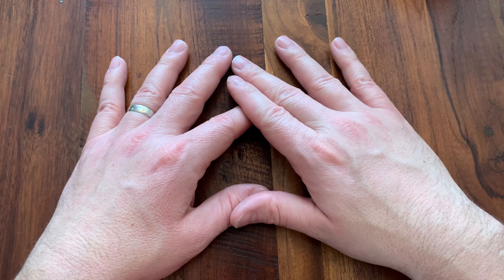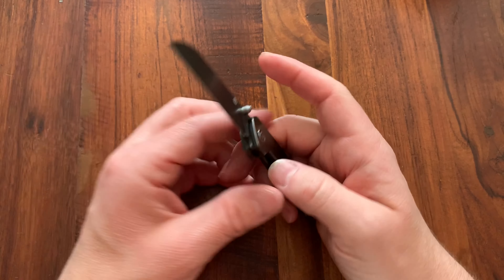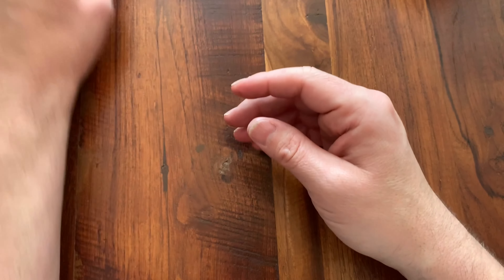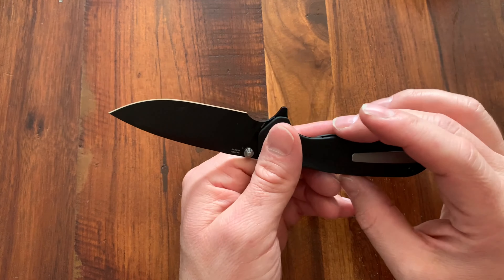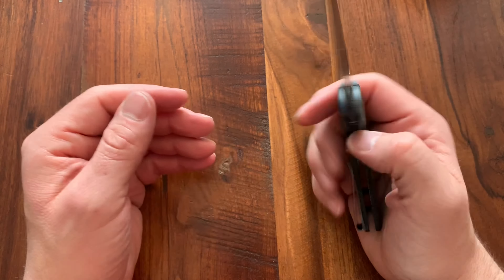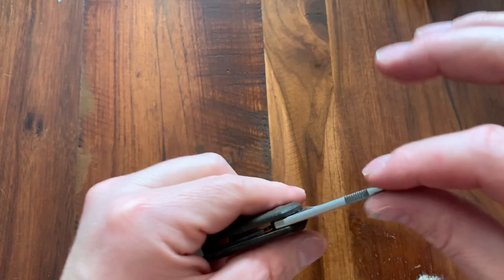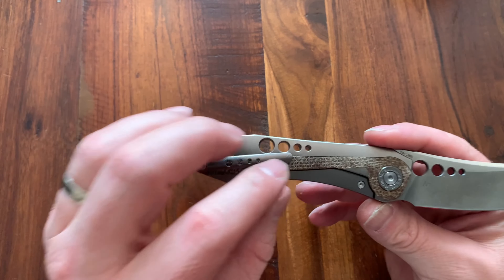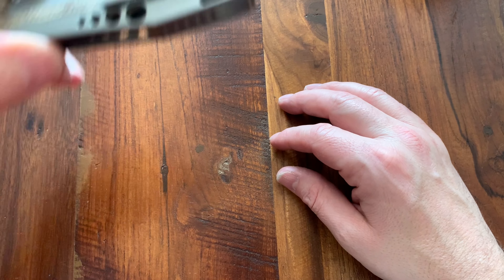Recent Acquisitions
Some newer knives in my collection